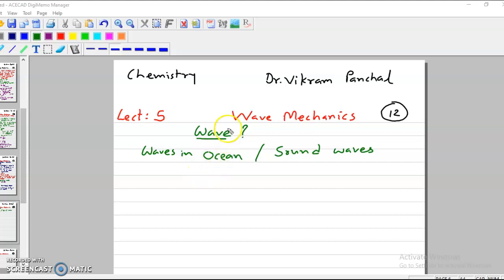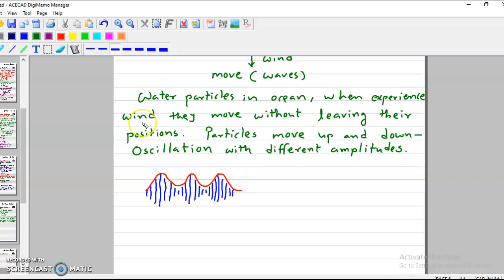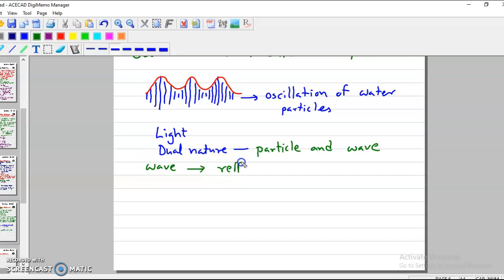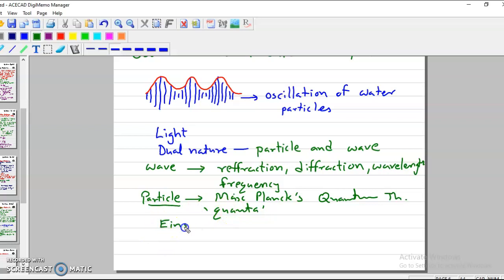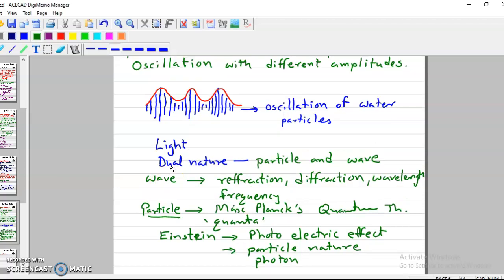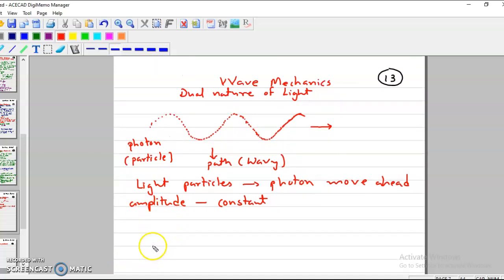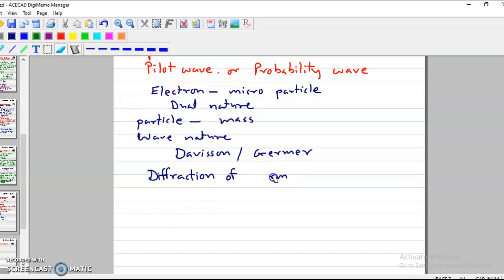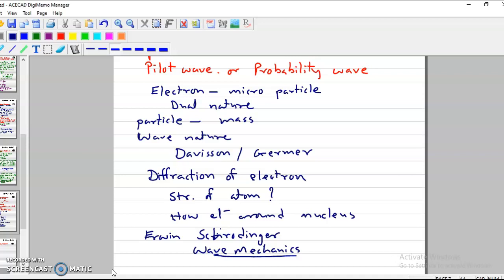LECT-5 WAVE MECHANICS